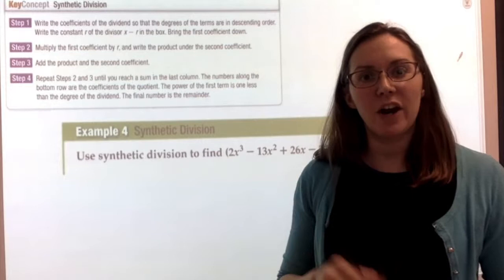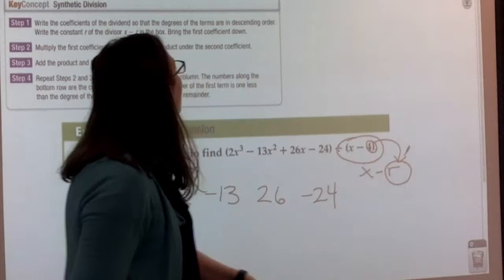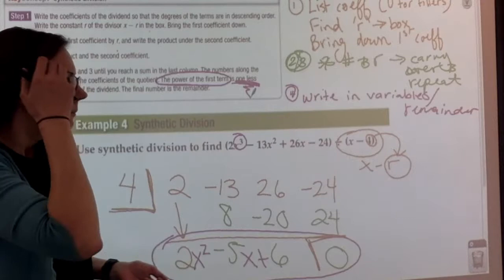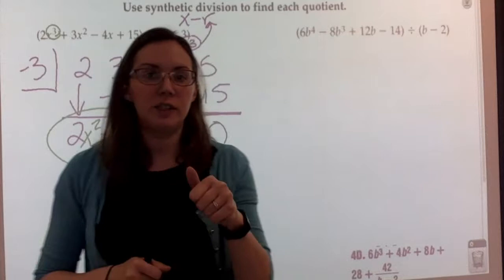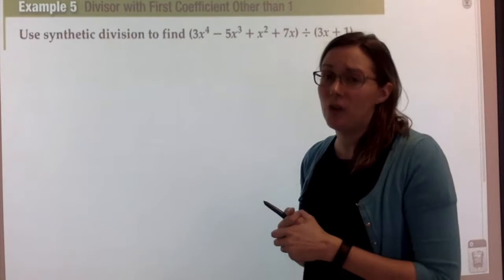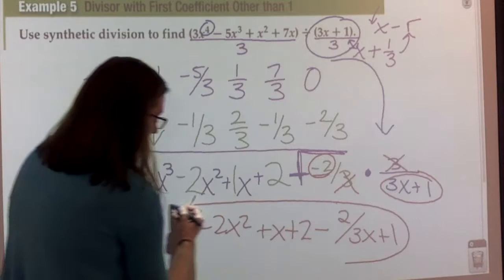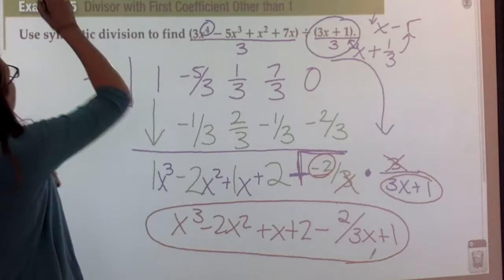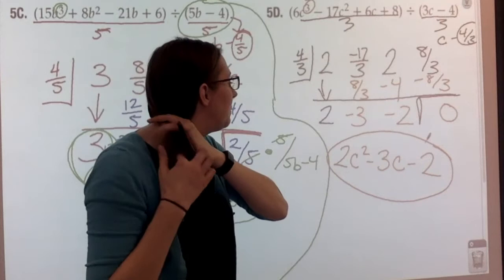A2 Synthetic Division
Section 5-2 continuation of polynomial division- focussing on an introduction to synthetic division.